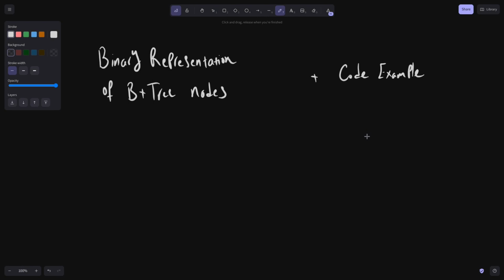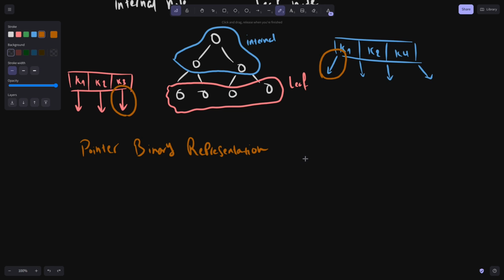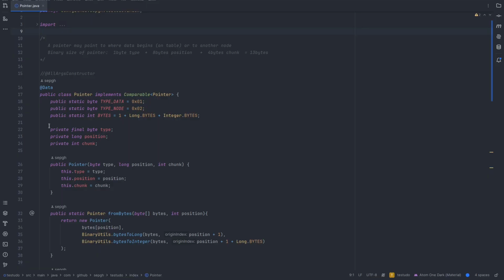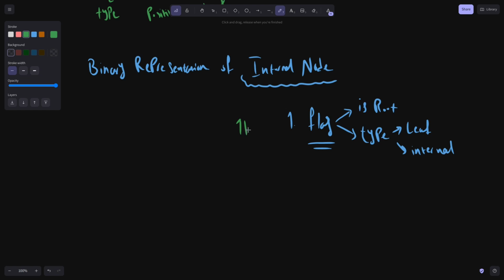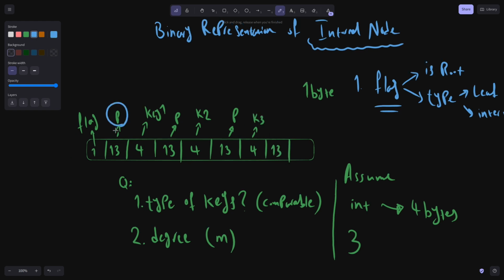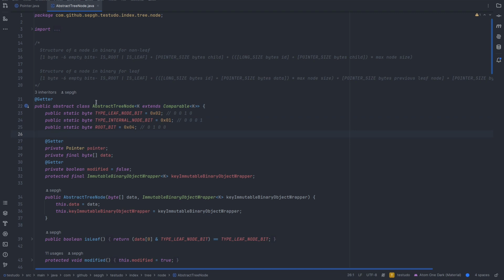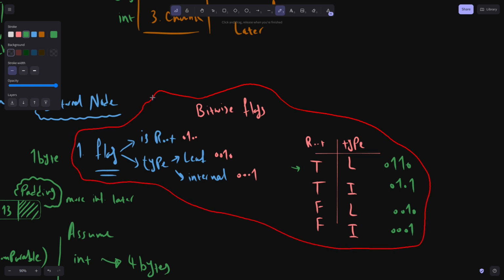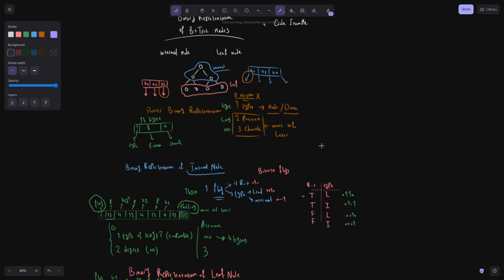Write a database from scratch | Episode 4, B+Tree node binary representation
In this video we see the binary representation of a B+Tree node both in theory and some code examples.

Coffee has a cost 😄 (I do not monetize my videos)

Any sort of small or large donations can be a motivation in maintaining this and other projects, create more detailed videos and improve the quality of videos

    ETH: 0x5F120228C12e2C6923AfDeb0e811d74160166d90
    TRC20: TJjw5n26KFBqkJQbs7eKdxkVuk4pvJdFzE
    BTC: bc1qmtewrl7srjrkl8t4z5vantuqkz086srj4clzh3